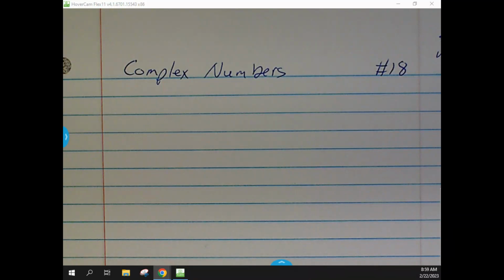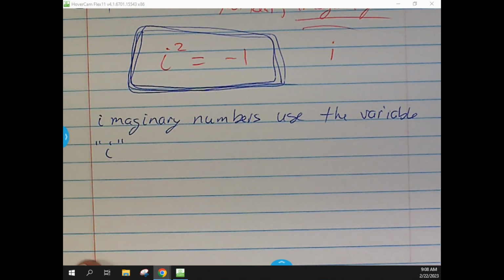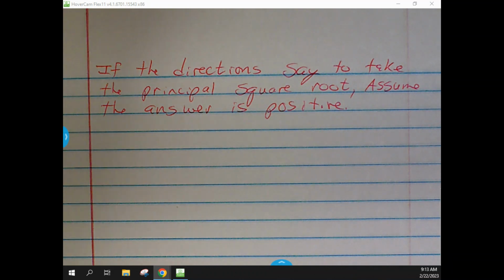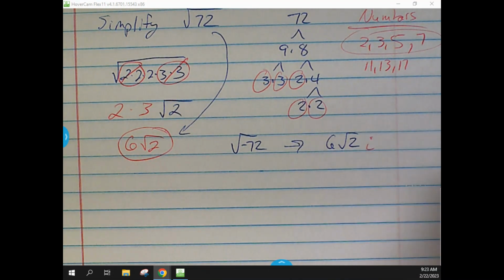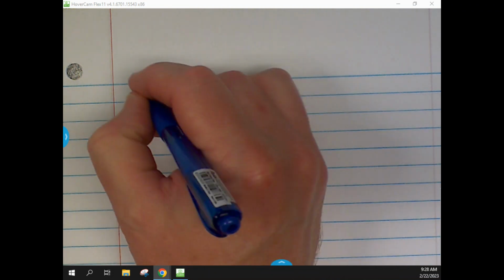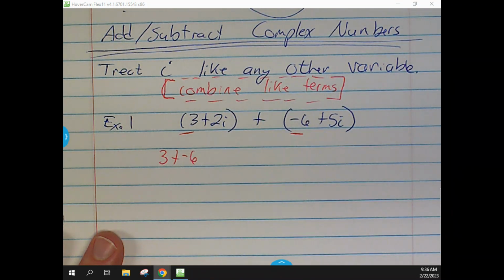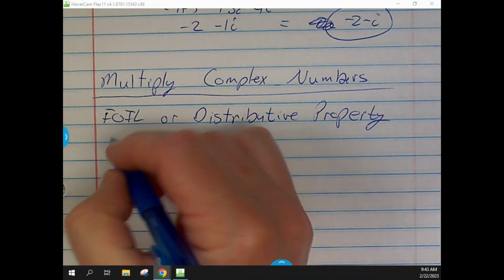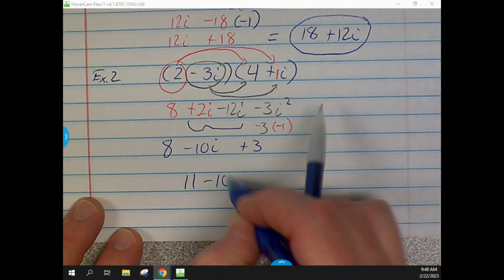#18, complex numbers, FEB 22